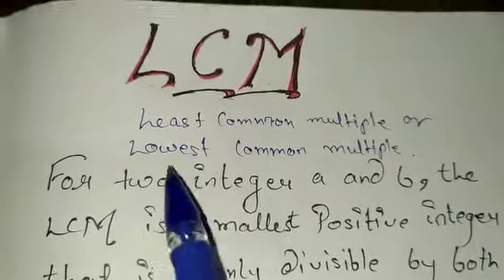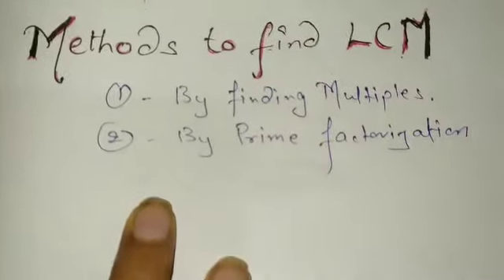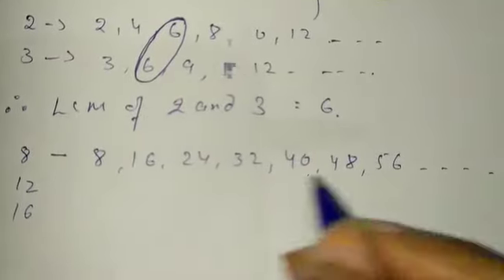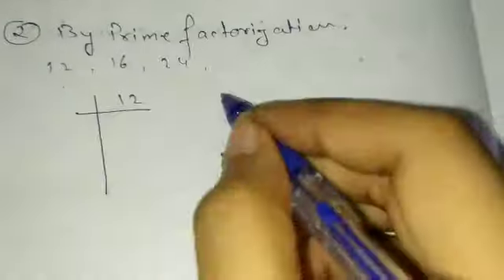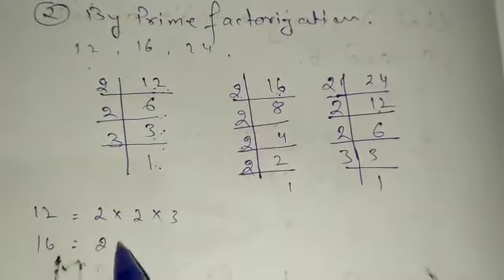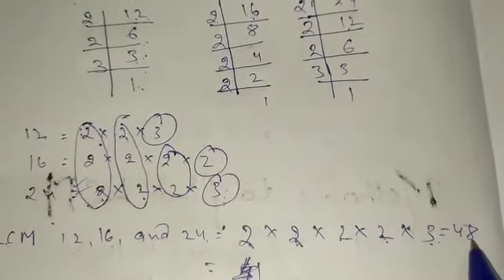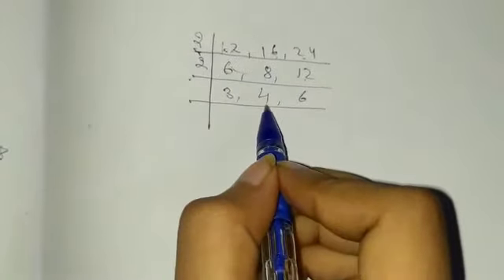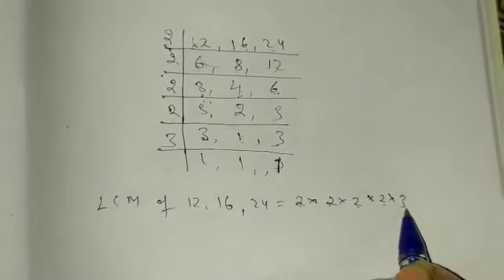How to find LCM ??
Hello Students!

In this lecture I have explained LCM by Common Multiple method and by Prime Factorisation method.

Thanks,
Payal Srivastava